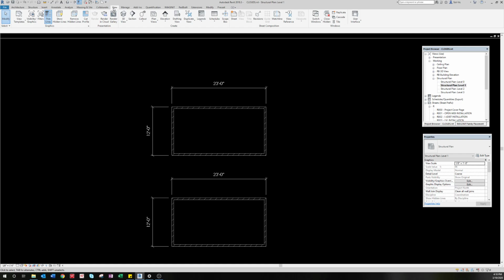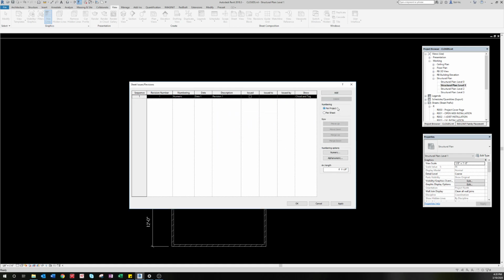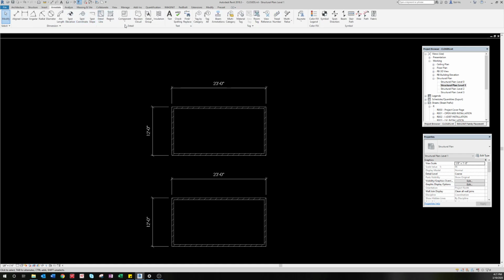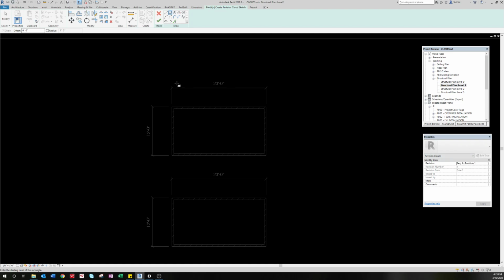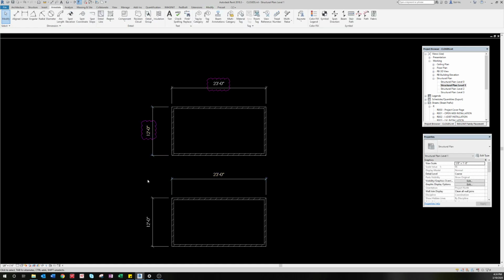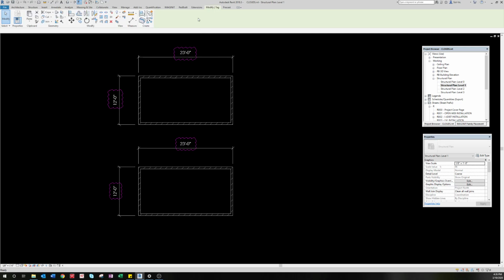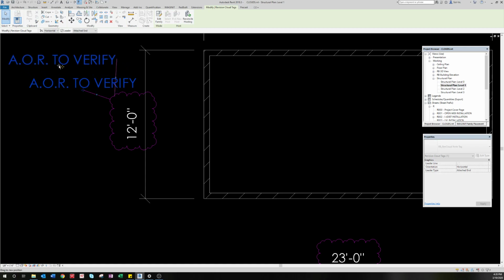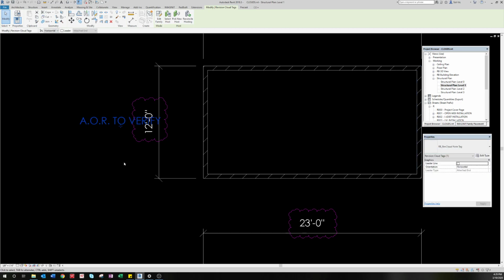RedBuilt Clouds Part 1 Tools